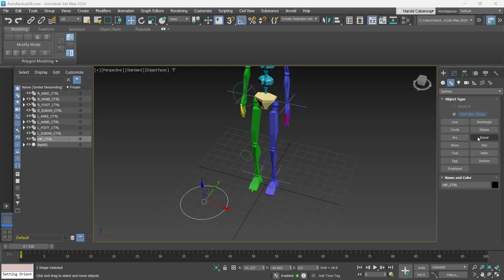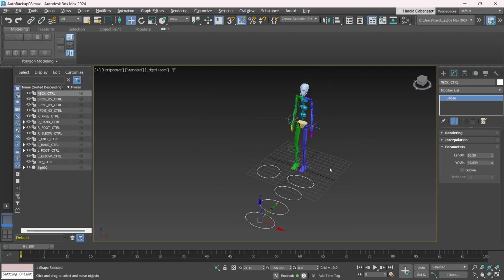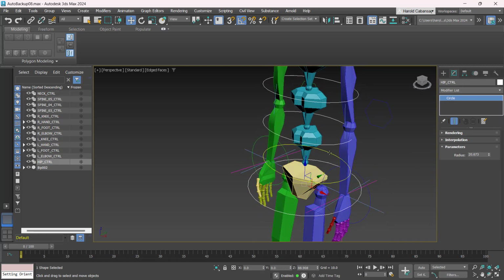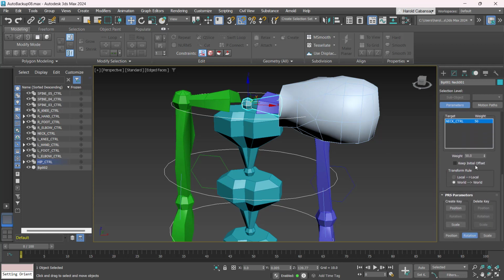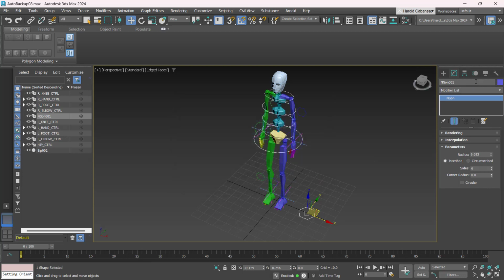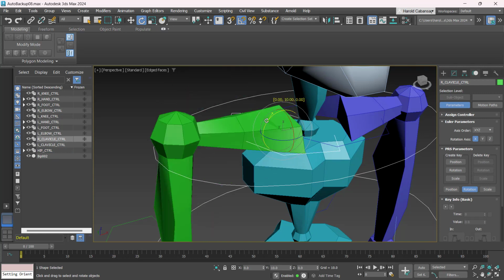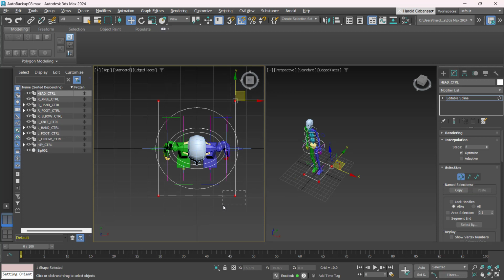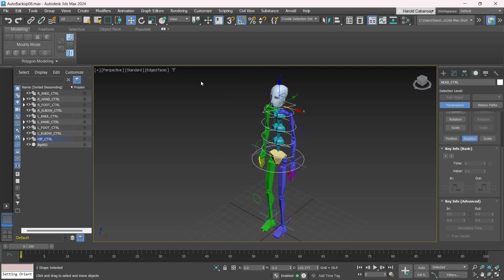RIGGING BIPED PART03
RIGGING BIPED
- Creating
- Relinking